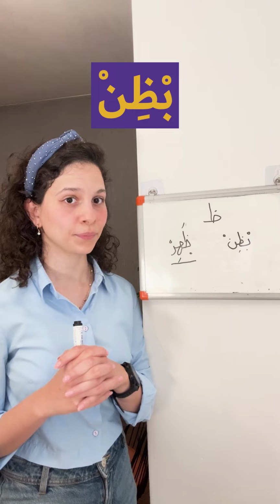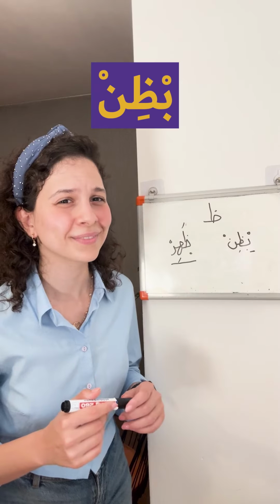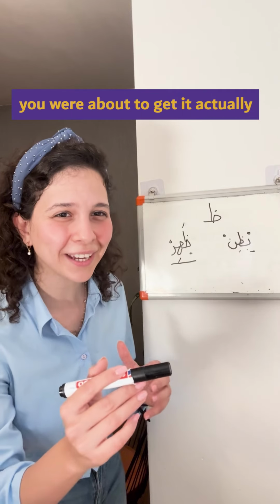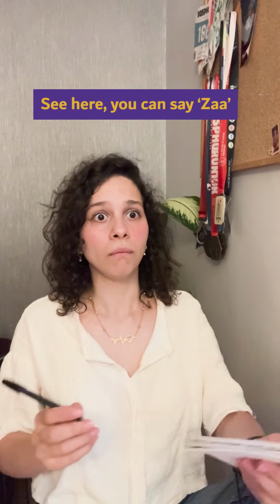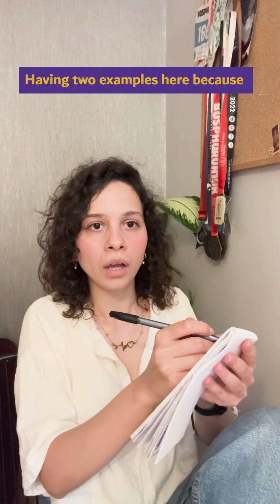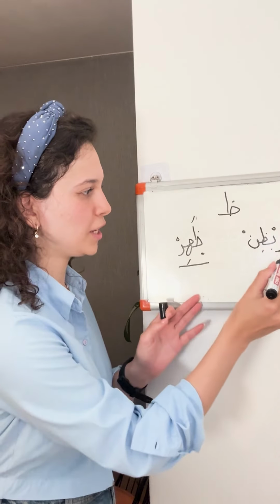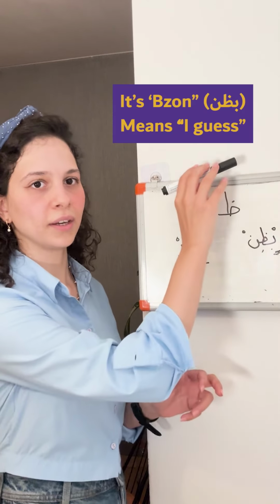Levantine Arabic Pronunciation Struggles: A Hilarious Lesson!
In this video, I will teach you Levantine Arabic Pronunciation Struggles: A Hilarious Lesson! If you're looking for how to say daily expressions in Levantine Arabic, you've come to the right place! It's very used in our daily life.

Hi, this is Hala. I'm an Arabic instructor and the founder of Speak Real Arabic In this channel, I use a unique method to help you learn the Syrian dialect in an easy and fun way. Please take a look for more information about the method and how to use it on my website. You can try the program for $1 for the first month.

Moreover! I prepared a very special course for total beginners that is based on my own experience with teaching the Syrian dialect for years. This course will guarantee your ability to speak Arabic for 15 minutes with zero background!

Arabic 101
Beginner Arabic
Basics Arabic